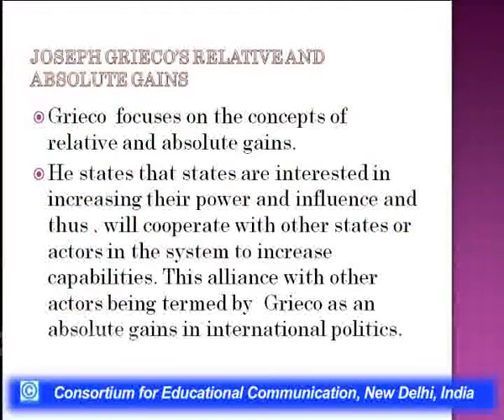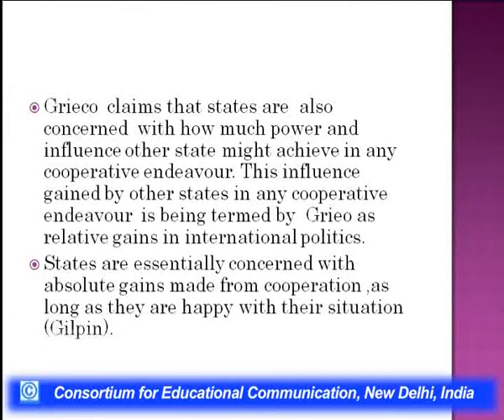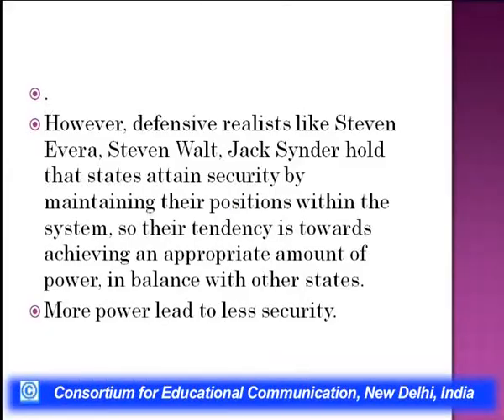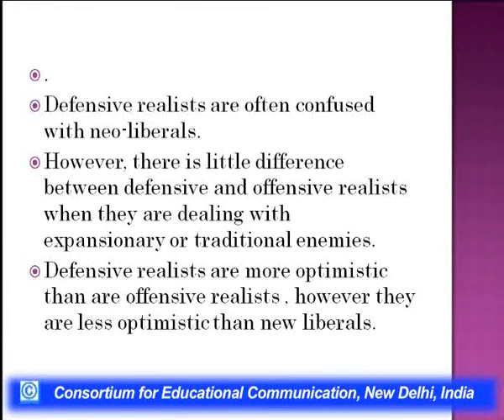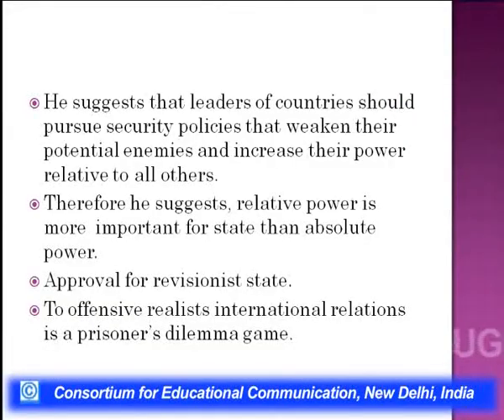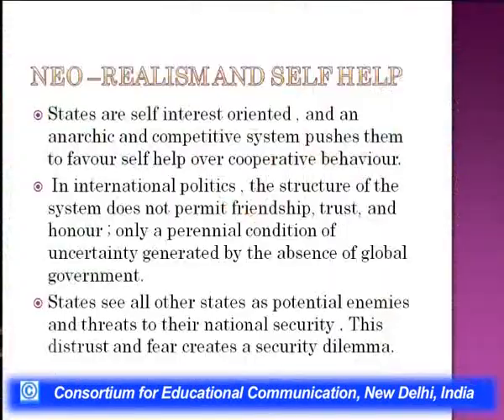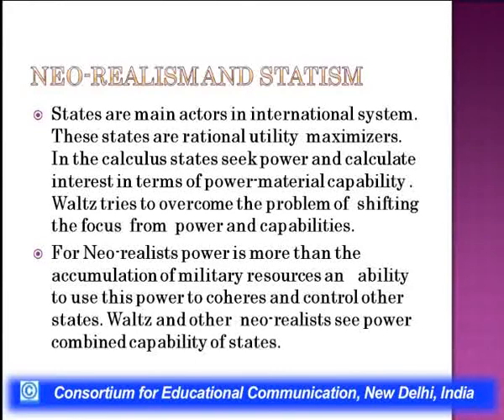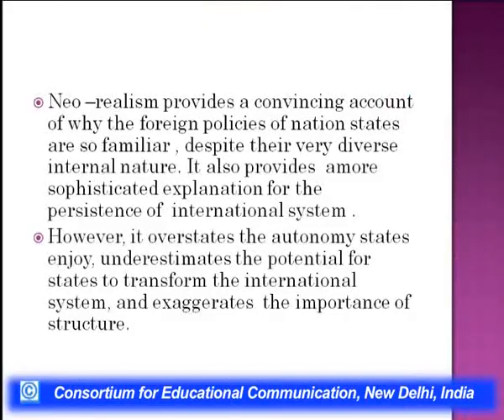Neo Realism - II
This Lecture talks about Neo Realism - II